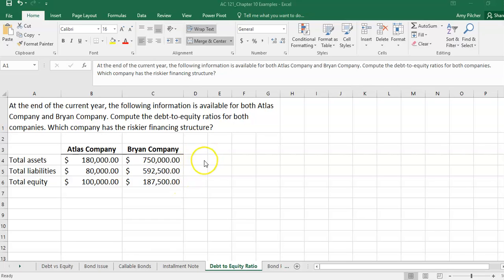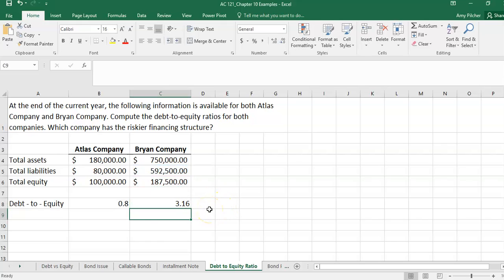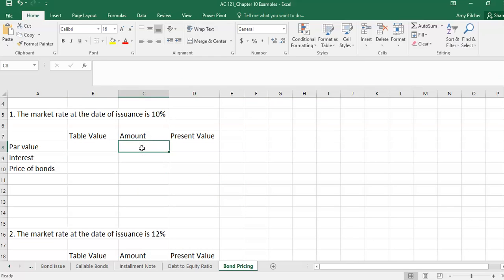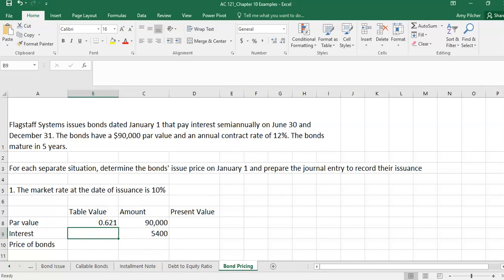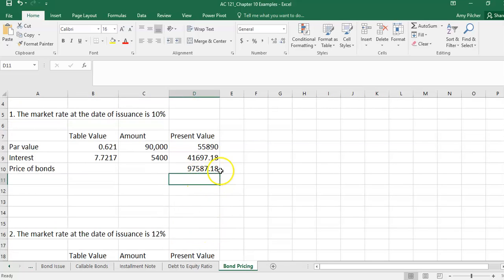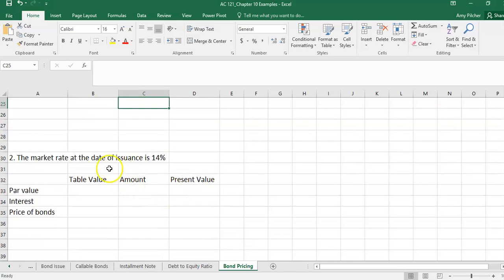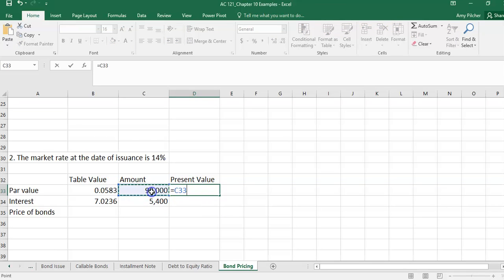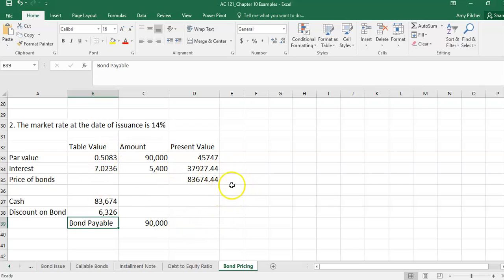AC 121 Ch 10 Examples Video 2